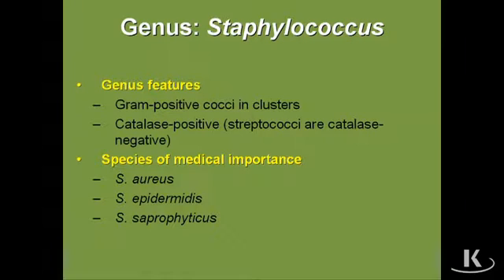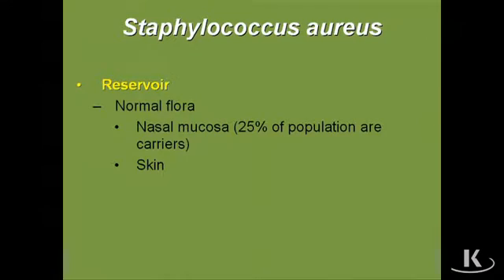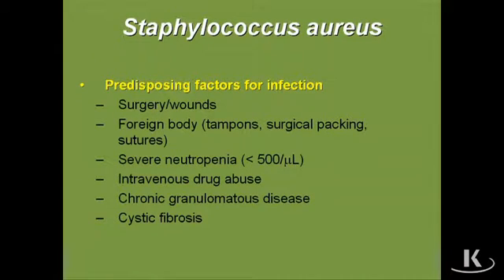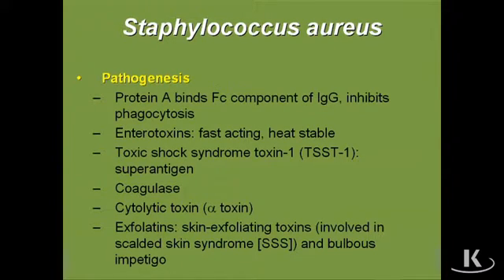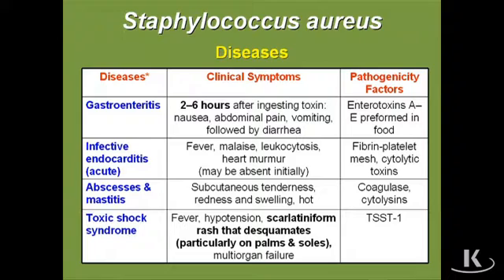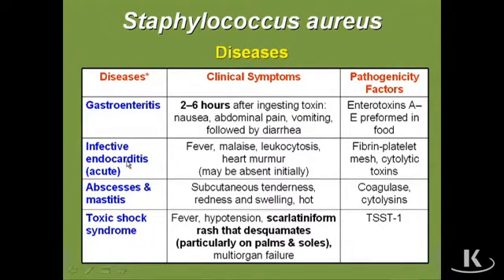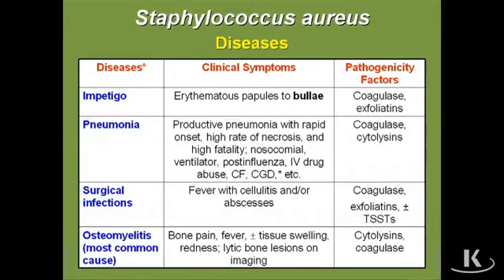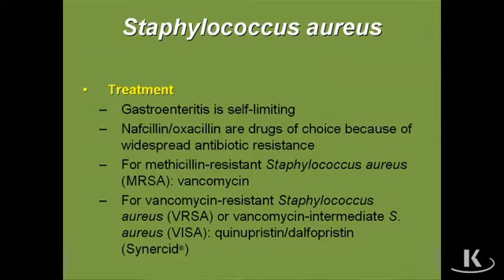Micro Ch2h 2 Staphylococcus